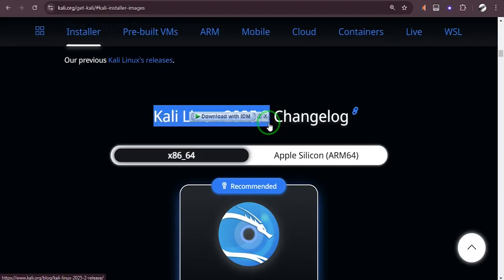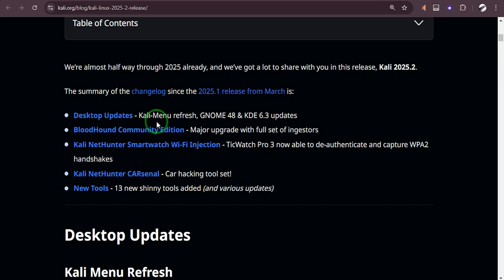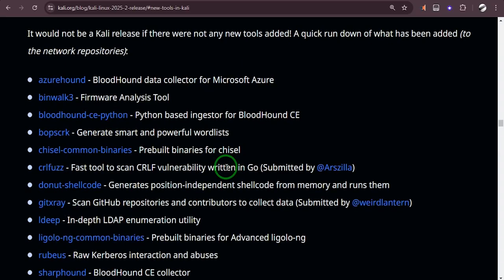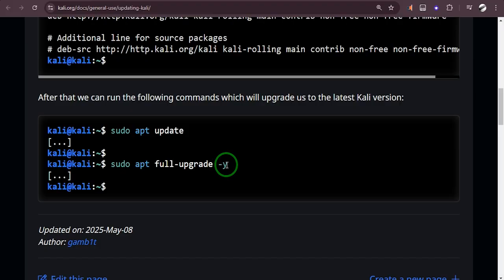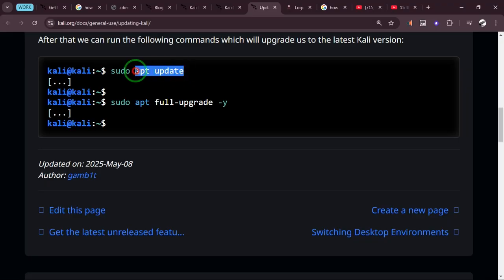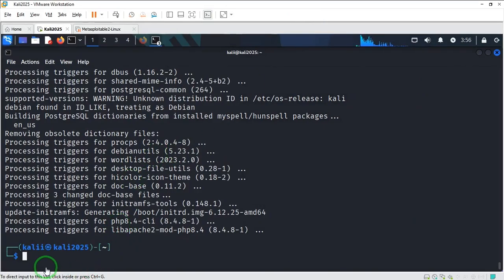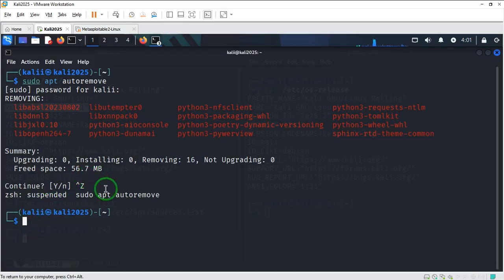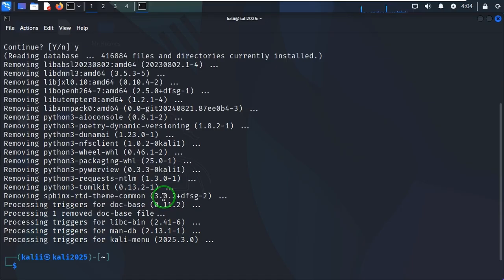How to Upgrade Kali Linux 2025.2 l Don’t Risk Data Loss! Step by Step Guide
In this step‑by‑step tutorial, you’ll learn how to upgrade Kali Linux to version 2025.2 without losing any of your existing settings or customizations. We’ll cover everything from backing up your current installation and verifying your sources to executing the smoothest in‑place upgrade possible. Whether you’re a penetration tester, security researcher, or Linux enthusiast, this video ensures you can harness the latest Kali features, new tools, updated kernels, and improved performance—risk‑free.

Code: /etc/os-release

🔹 What You’ll Learn:

Preparing your system for upgrade (backups & snapshots)

Updating repository lists for 2025.2

Running the apt‑based in‑place upgrade

Verifying post‑upgrade integrity & restoring custom configs

💡 Why Upgrade?
Access the newest pentesting tools, enhanced hardware support, and security patches—without wiping your existing setup!

Countless users lose their custom setups during OS upgrades. Our method guarantees a zero-data-loss update , saving you hours of reinstallation. Follow along as we demo the process in real-time, including troubleshooting tips.

💬 Got questions? Drop them in the comments below or vote in our community poll!

💼 Hire Me / Consulting Services
Need help securing your network or training your team?